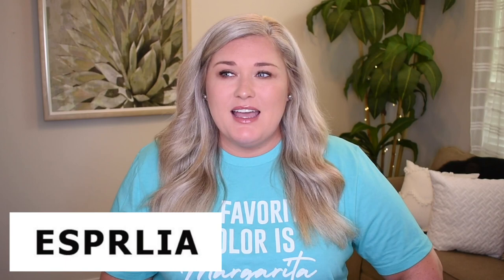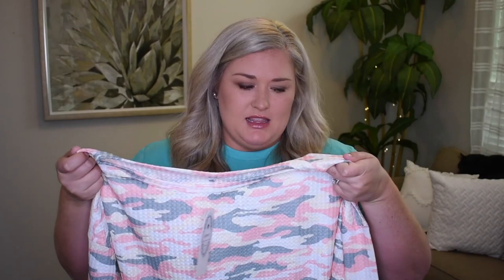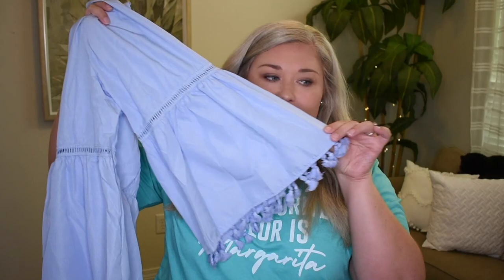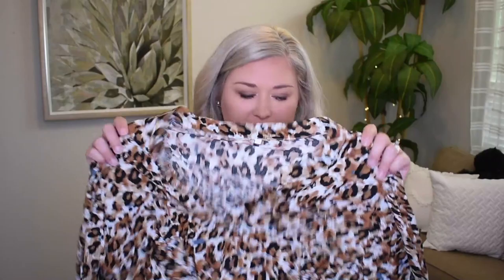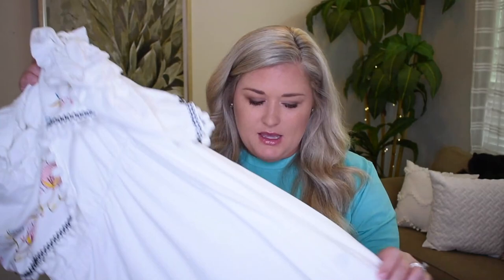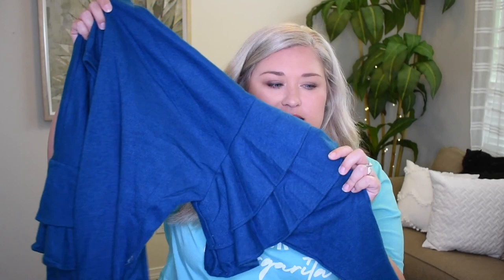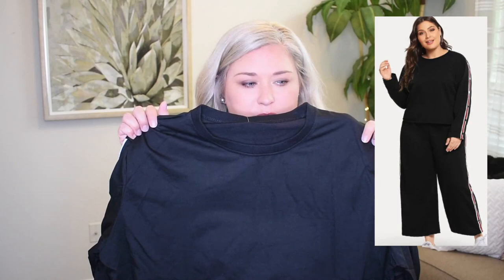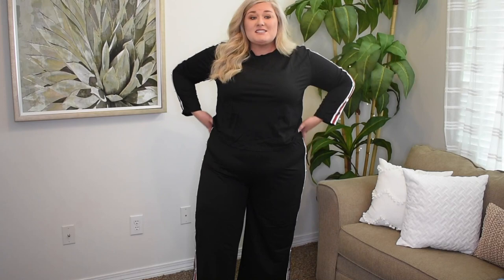ESPRLIA (PLUS SIZE) TRY-ON HAUL + REVIEW | Taren Denise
Hey y'all! So excited to bring you this Esprlia haul :) The company did reach out and send me the items free of charge in exchange for my honest review.

$5 off $45 with ESP5
$10 off $65 with ESP10
$15 off $65 with ESP15

I get asked a lot... so here's my measurements:
waist: 42"
hips: 56"
bra size: 38/40DD
Height: 5'8"